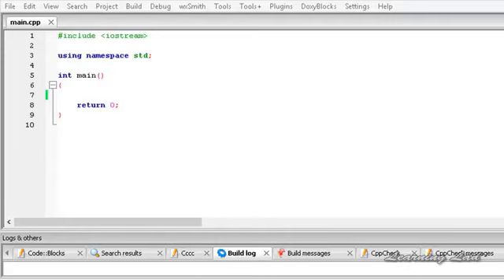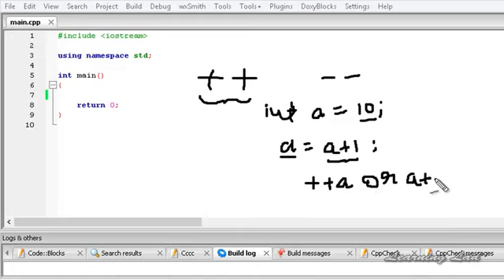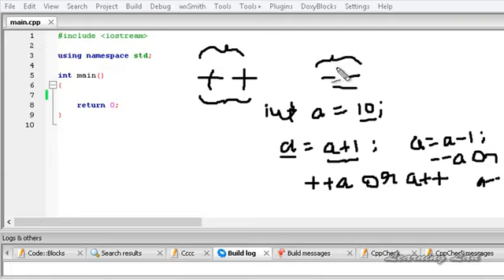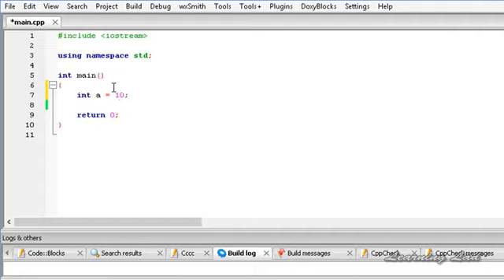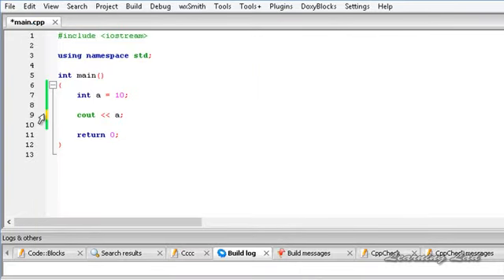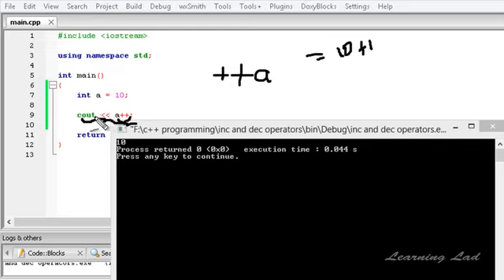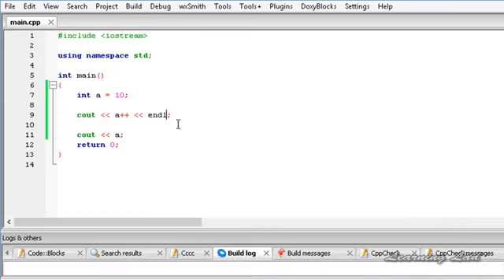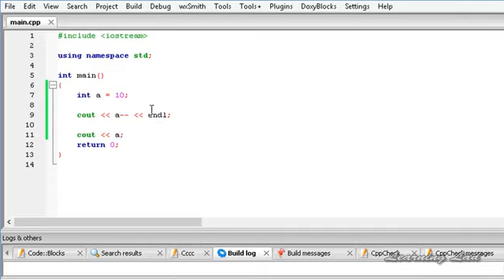11 C++ Increment and Decrement Operators CPP Programming Video Tutorial YouTube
please scribes my videoss